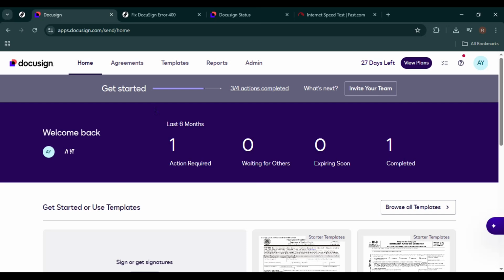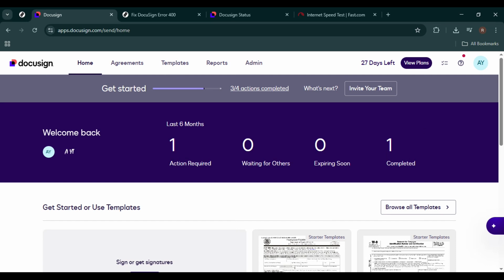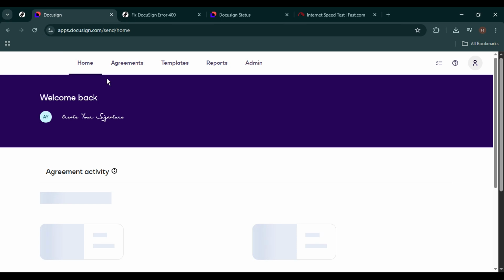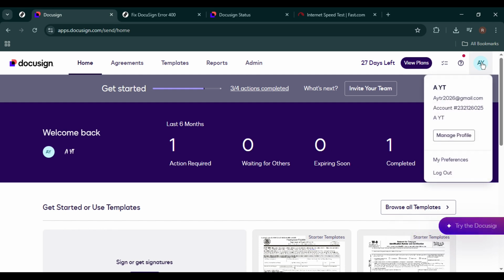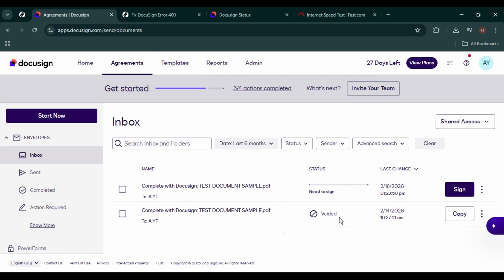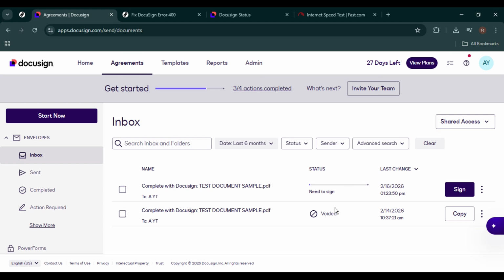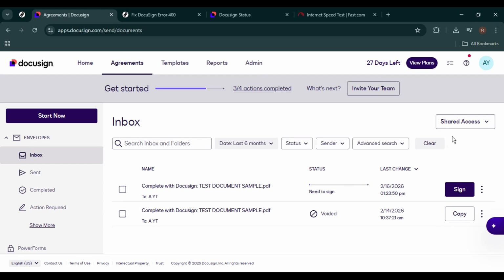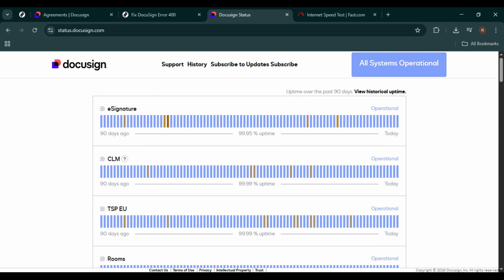How To Fix DocuSign Error Codes (2026 Easy Guide)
Learn how to fix DocuSign error codes quickly with simple troubleshooting steps like refreshing, logging out, checking envelope status, and using Incognito mode.

Timestamps:
0:00 Introduction
0:24 Refresh & Retry
1:02 Log Out & Log Back In
1:46 Verify Envelope Status
2:32 Try Incognito or Different Browser
3:15 Check DocuSign System Status